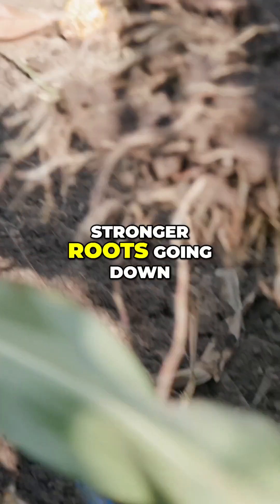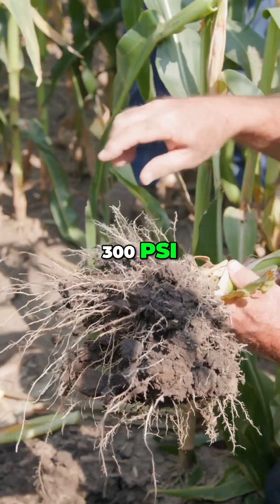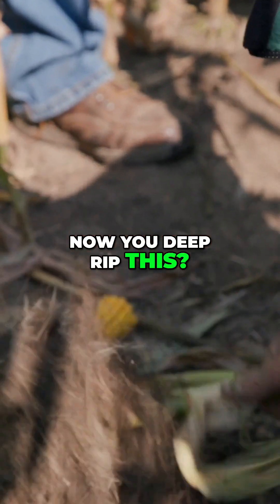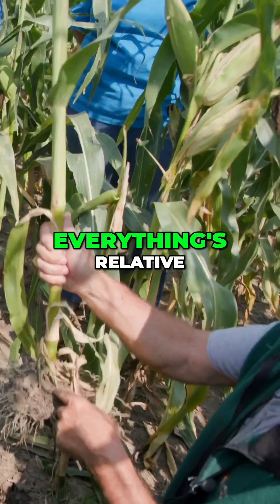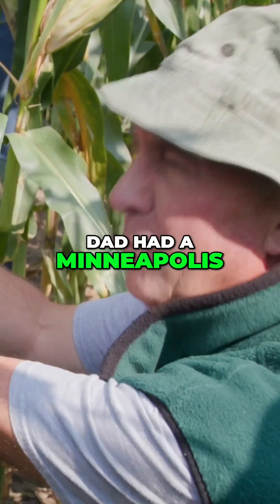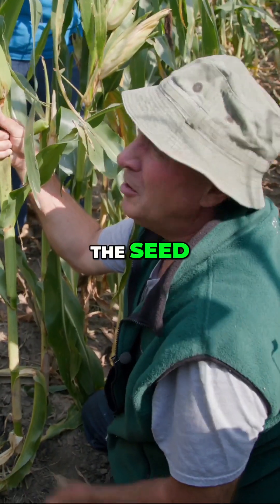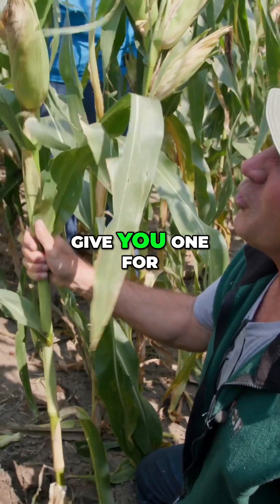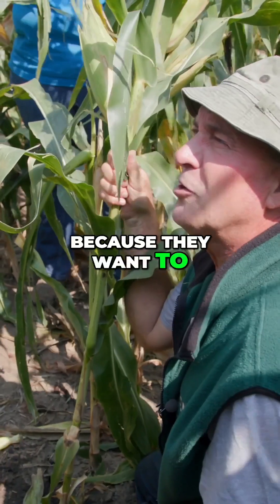Root Depth vs. Corn Yield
Has farming technology really improved yields? Glen Rabenberg compares today’s corn farming with methods from the 1970s and reveals the root cause behind seeing those single ear stalks in modern GMO corn.